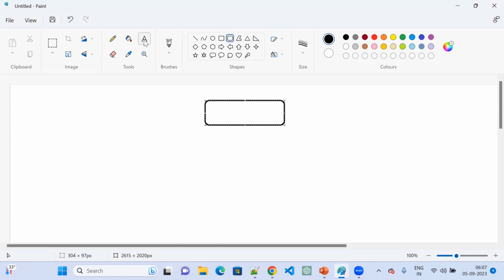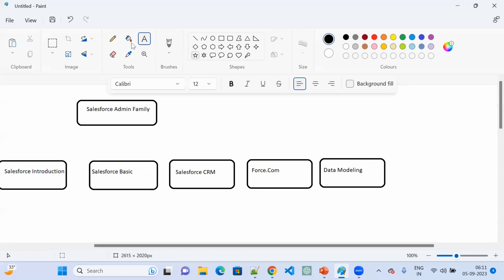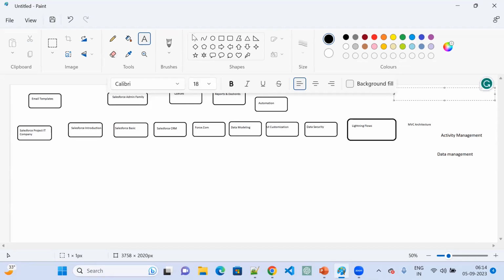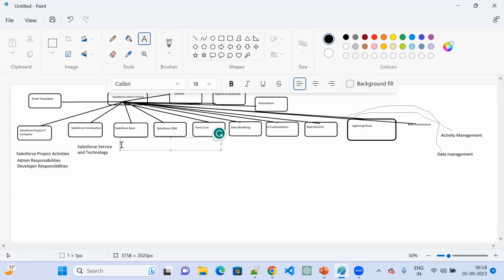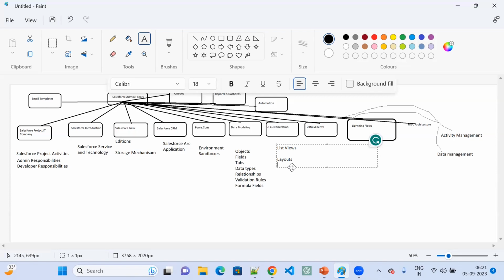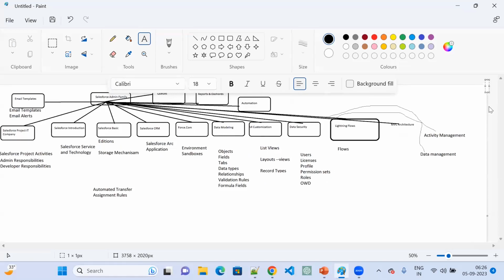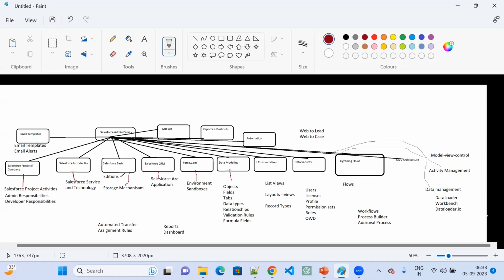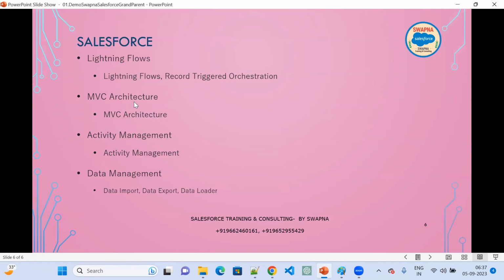01.Demo | Salesforce Administration | Syllabus | Topcs | Salesforce Basics Training Step by Step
Enging the Business in a certain format

 Business -- small Shop --Big

Consulting

 Marketing Cloud : B2C
  table/Objects
 Sales Cloud
   : selling product, Interaction , Automated Process, Communiation
   EMail Alerts
   : Customer should buy the product
   : discount
   : Quote
   :invoice
  : Order
 Service Cloud
  : Deal with all the Customer Problems by collecting realtime data

Admin
 web-to-Lead
 Email Alert/Email Template
 Objects /Fields /Tab
 Fomula Field
 Relationship
 Record Types
 Duplicate Rules
 User
 profile
 Permission set /Permission Set Group
 Sharing
 Automation Tool
  WorkFlows
  Lightning Flow
 Web-to-case
 Knowledge Article
 Report/Dashboard

How does the Salesforce help a business /customers?